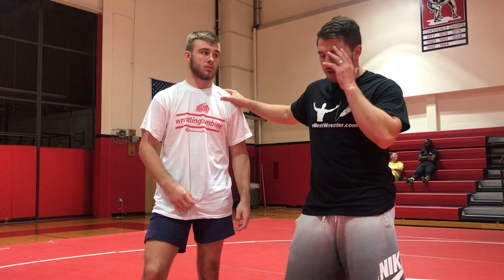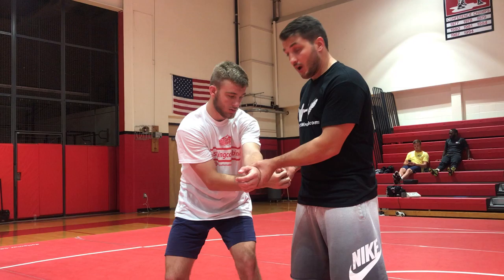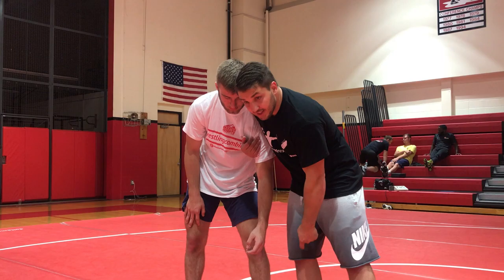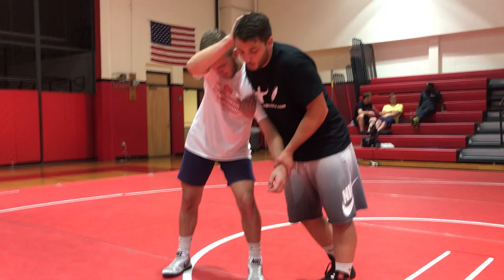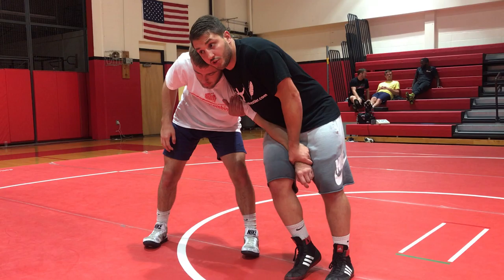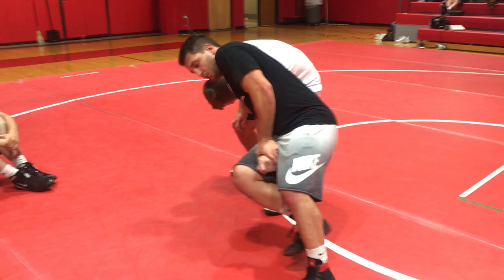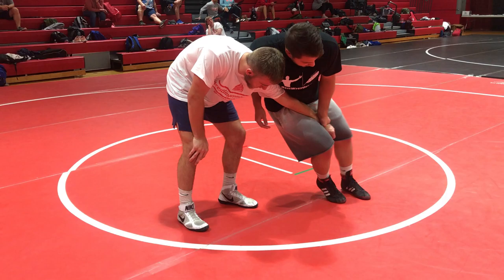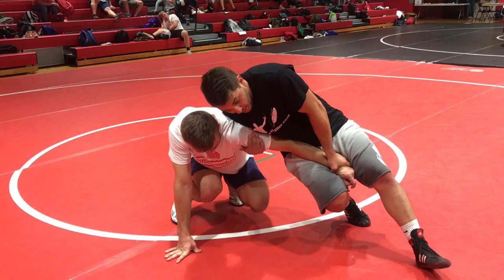Georgi Ivanov - 2 on 1 Pull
Georgi Ivanov showing 2 on 1 wrestling technique during the 2019 Greater Heights Combine at Park Hill High School.